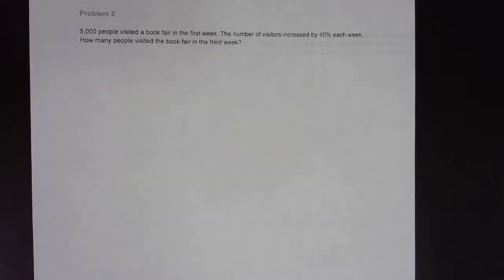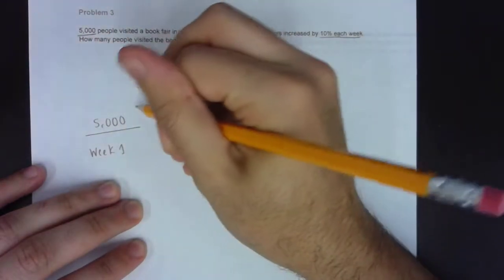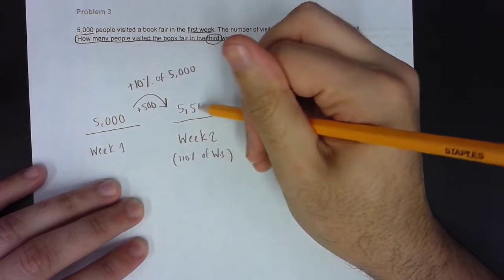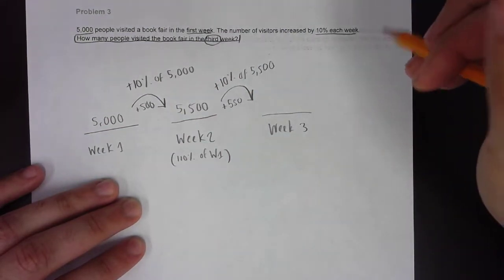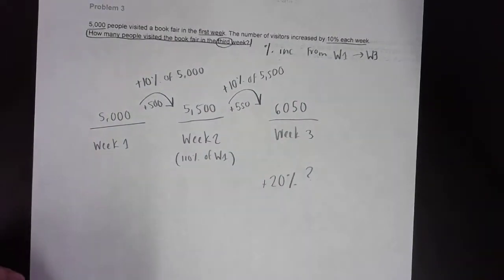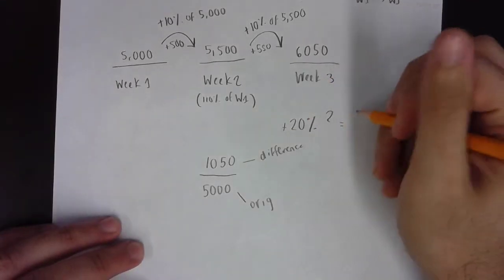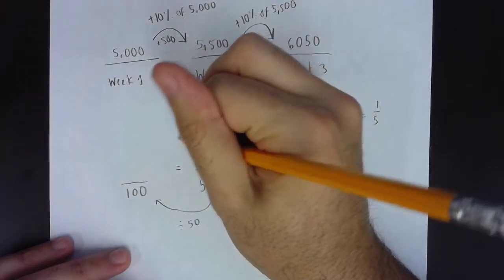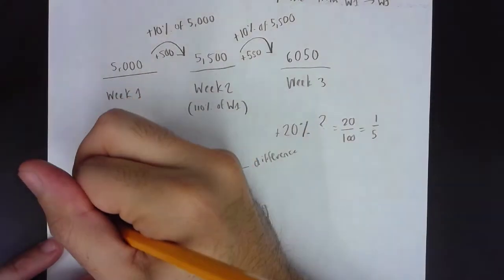Percent Increase with Changing Wholes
Unit 2 Lesson 9: Finding a total after multiple percent increases over time.